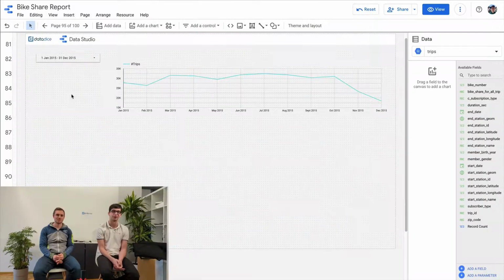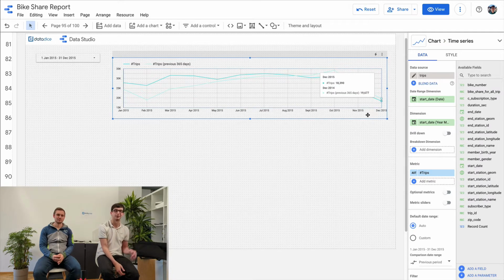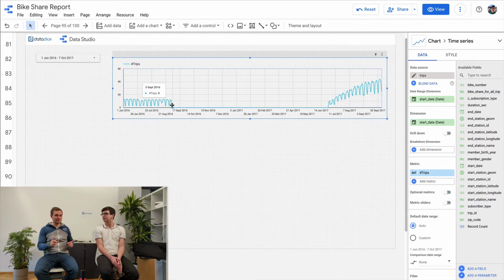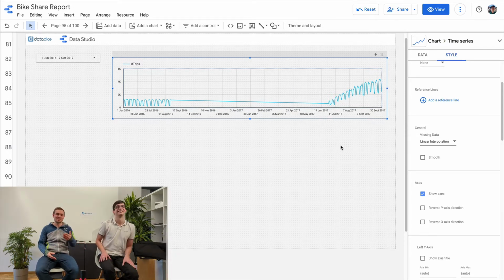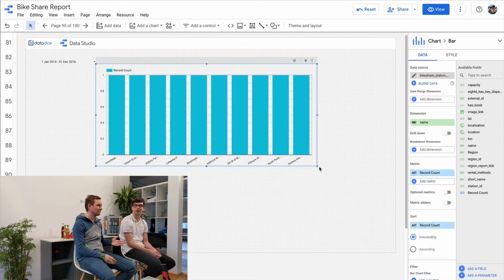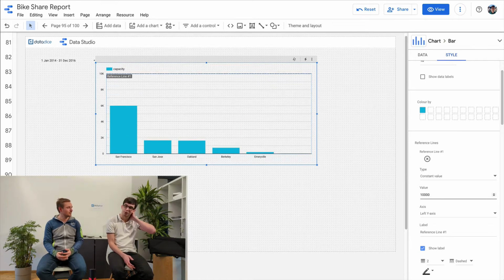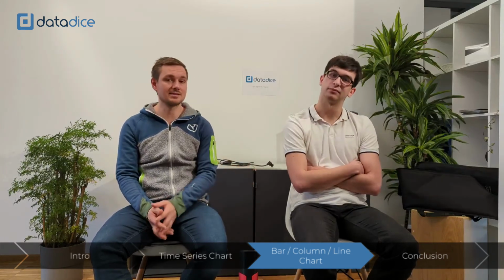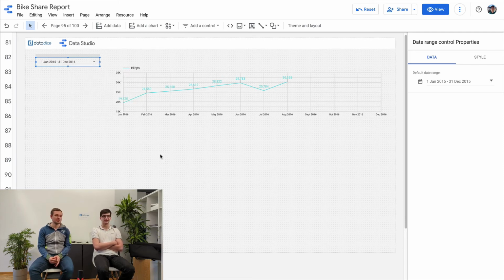Data Studio BEST Practices #3 - Time Series and Bar Charts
After talking about tables in Data Studio we are continue with Time Series charts and different kinds of bar charts. Discussing missing data in Time Series charts, Reference lines and many more.

Video Content:
00:00 Introduction
01:18 Custom Date formats
04:18 Delete the legend
05:03 Date Range Comparison
07:38 Grouping small dimensional values
09:08 Missing data in Charts
10:58 Axis naming
12:18 Bar vs Column Chart
12:48 Filtering in Time Series Chart
14:08 Reference Lines
17:01 Limits of values in Charts
20:30 Line types
20:44 Labels in Charts
23:40 Line types
24:40 Conclusion